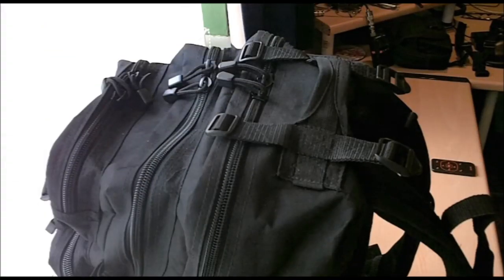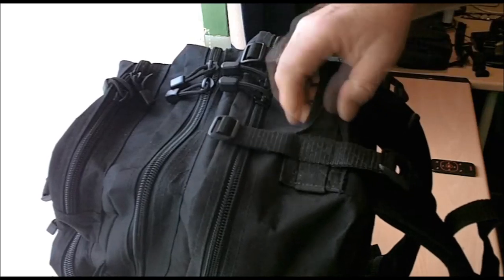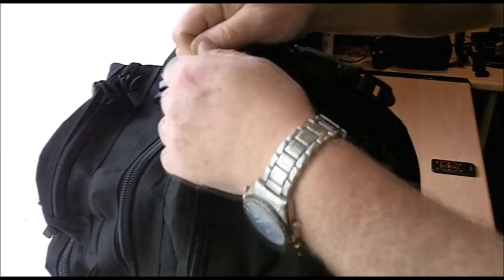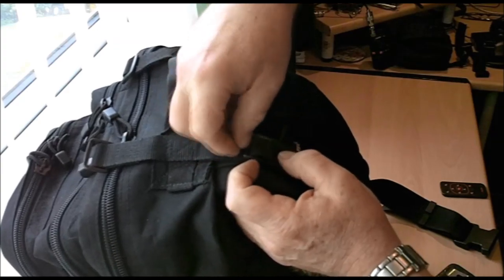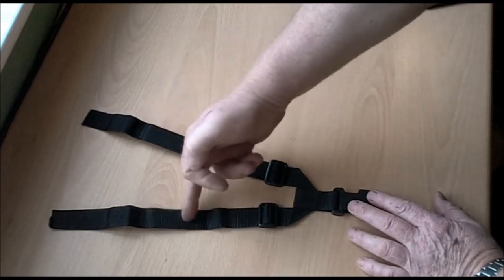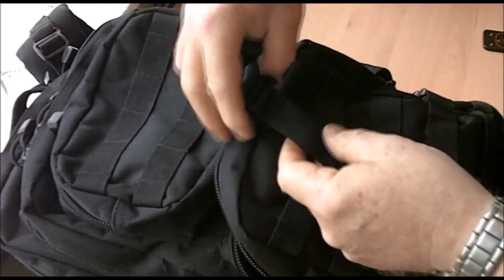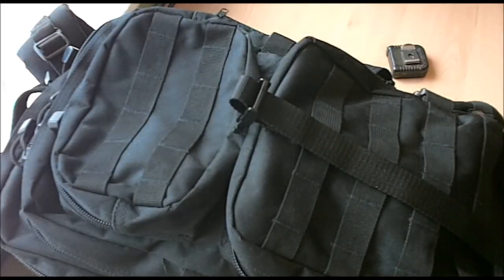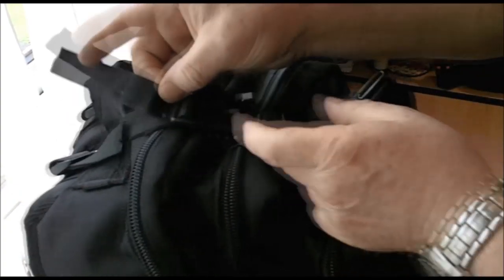Mil-Tec Backpack Y Strap Mod.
Just a short video showing the Y strap modification I made to the Mil-Tec backpack.